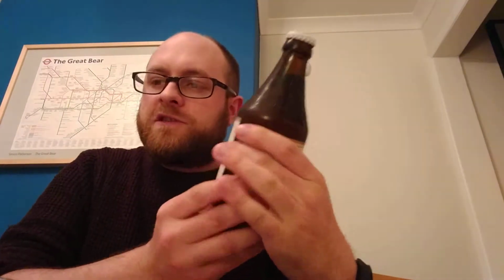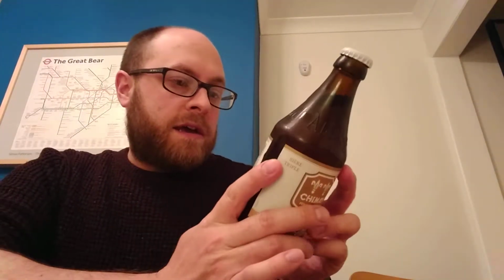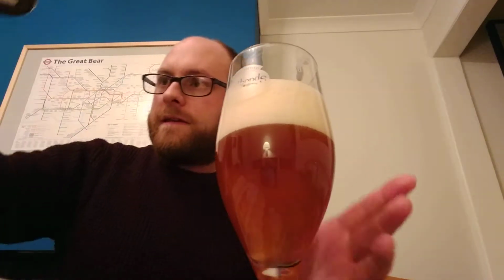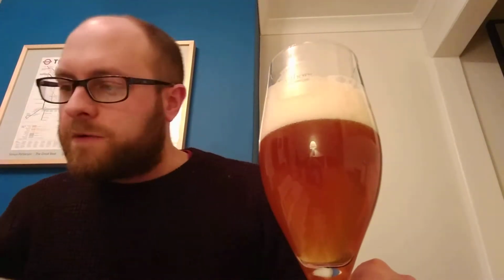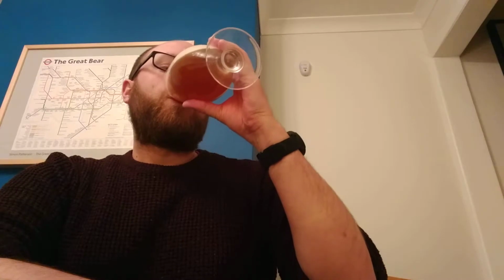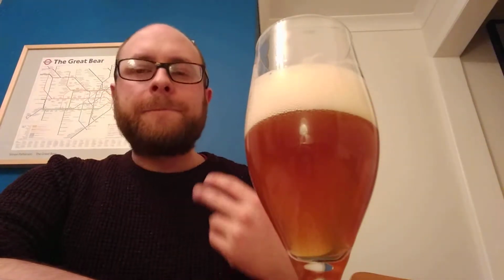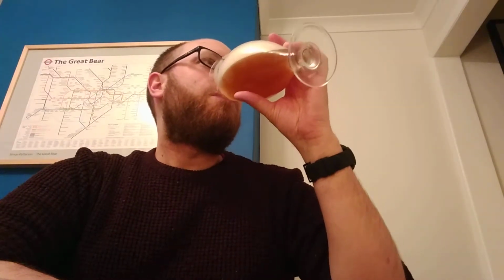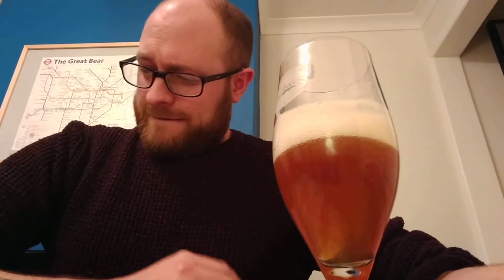Chimay Triple - 1001 Beers You Must Try Before You Die, Beer #257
Beer review of Chimay Triple from Belgium.